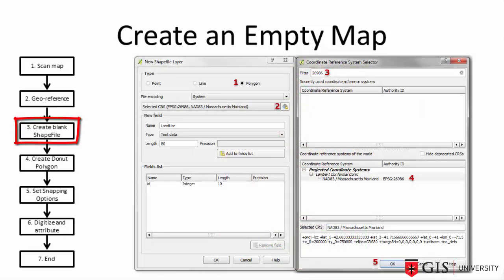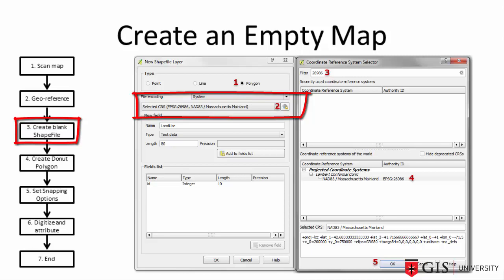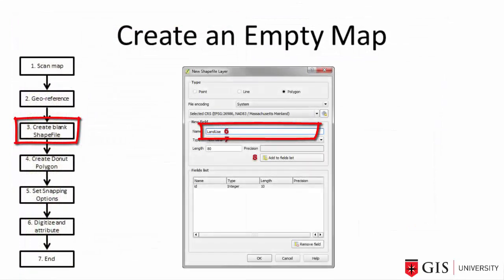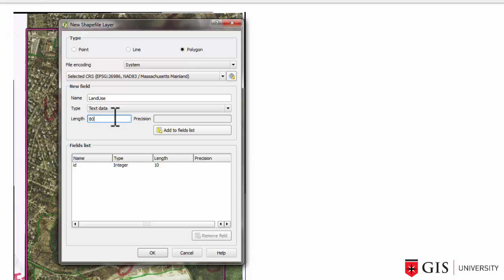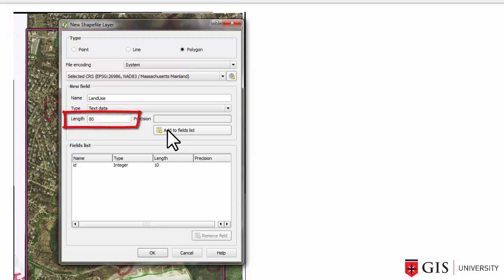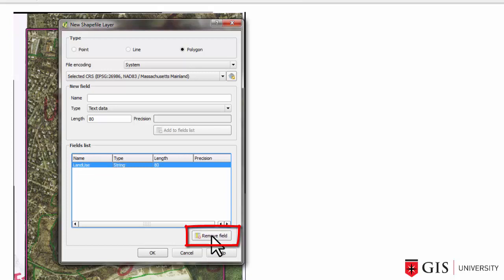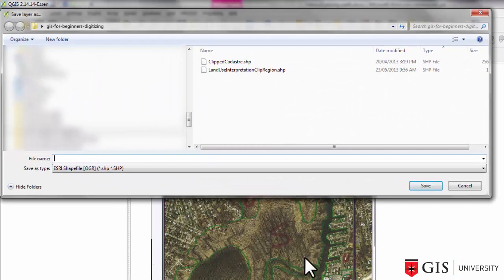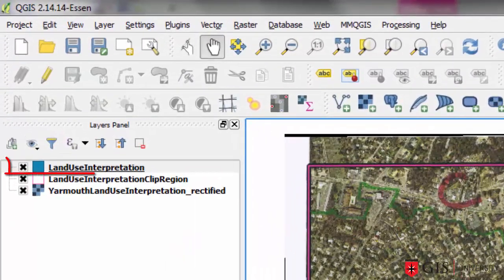Georeferencing in QGIS and Digitizing in QGIS: Step 3: Create an empty map to digitize into